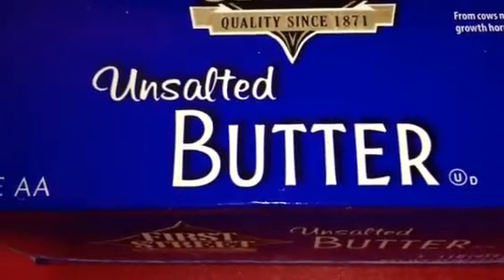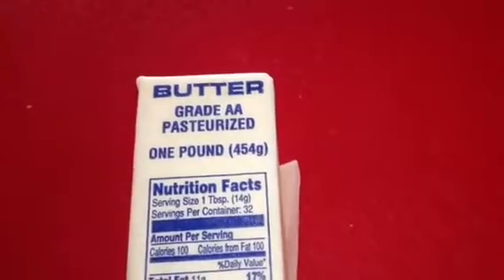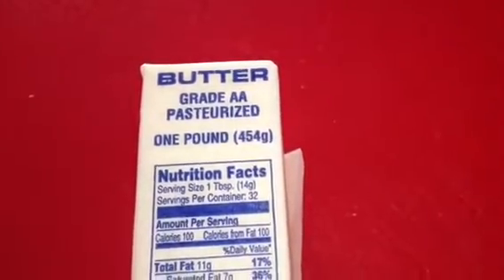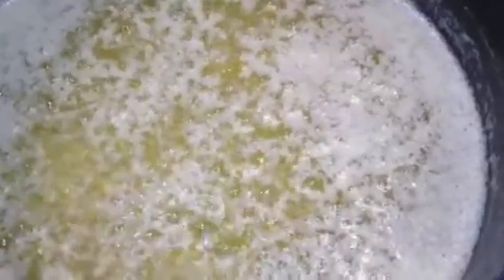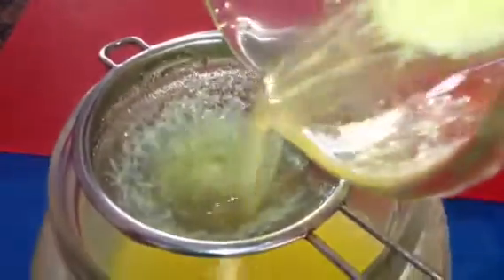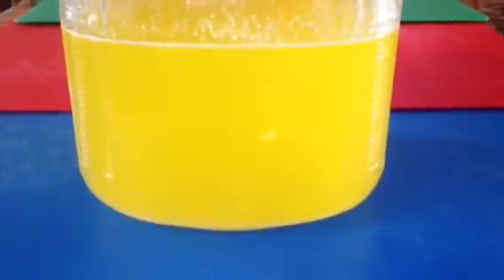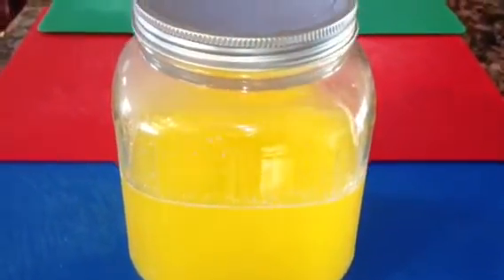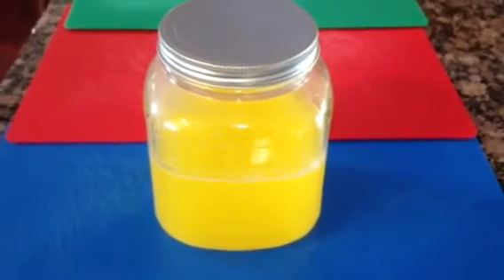#73 ) How to make Ghee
Ghee Indian Clarified Butter